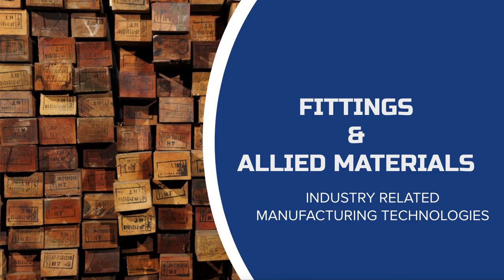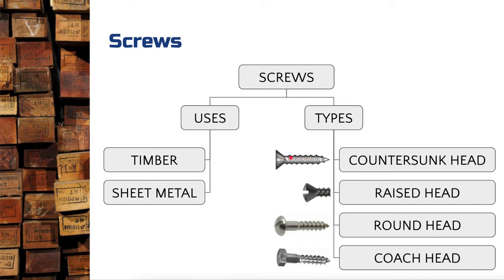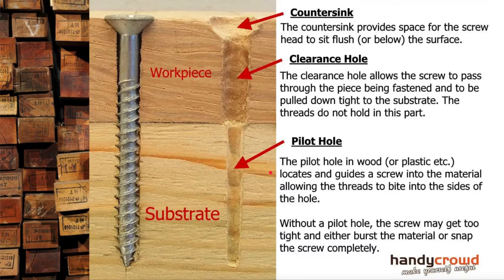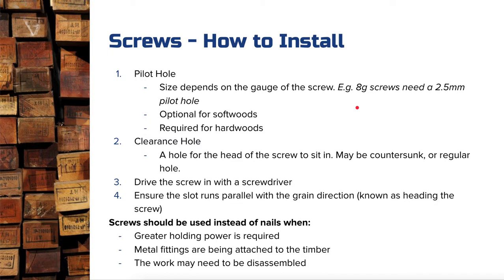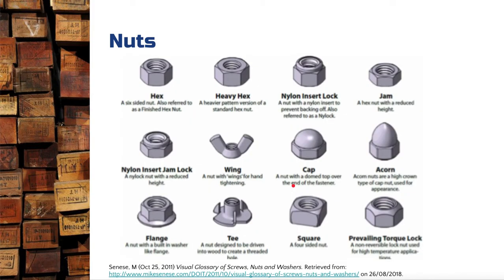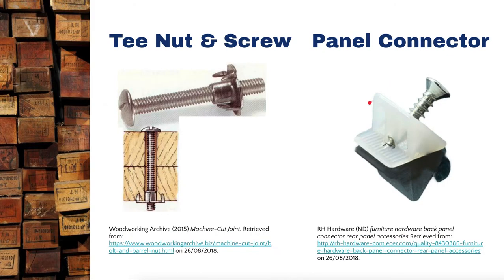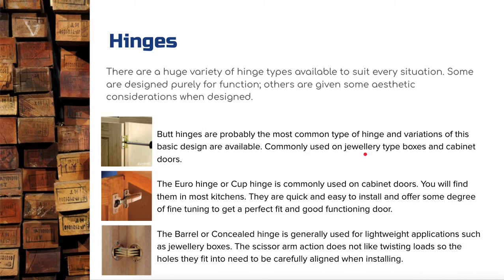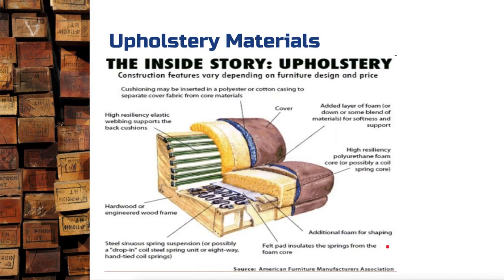06. Fittings & Allied Materials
Industrial Technology Syllabus
Focus Area: Timber Products and Furniture Technologies (Preliminary)
Content Area: Industry Related Manufacturing Technology
Key Heading: Materials
Sub-Section: Fittings & Allied Materials